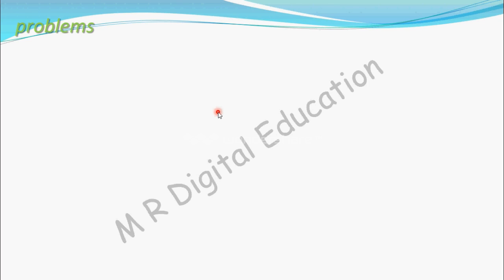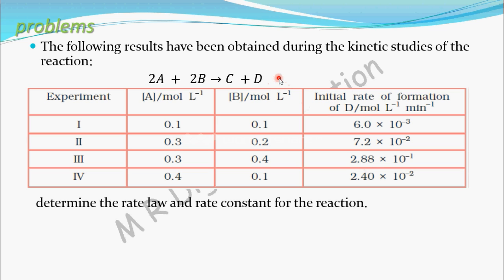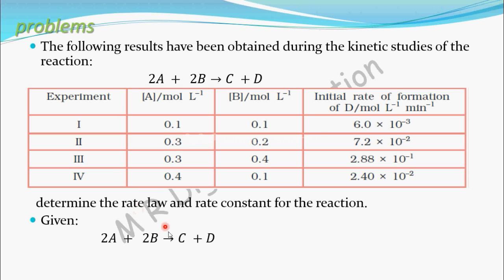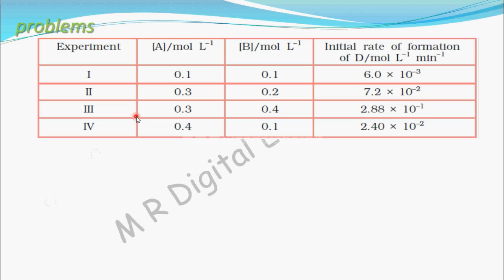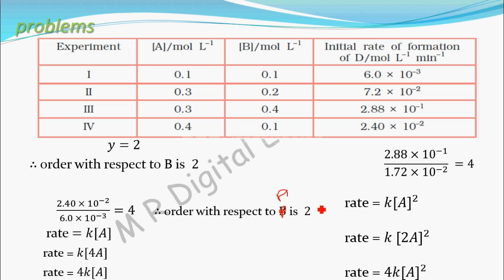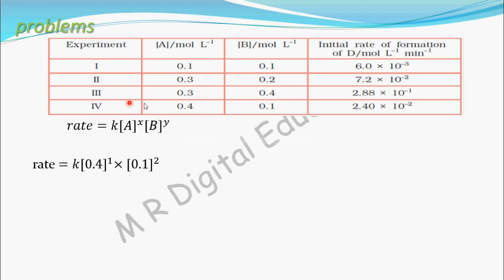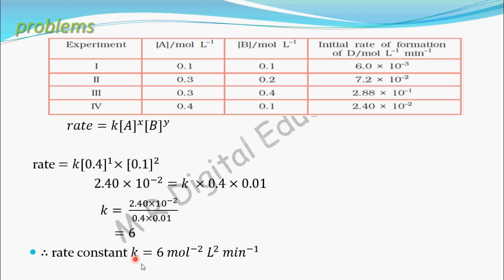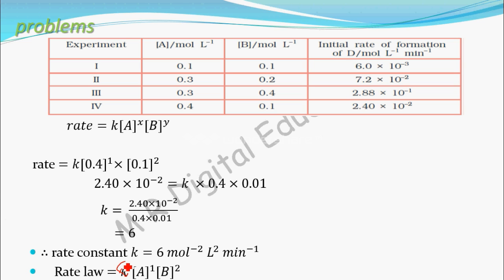problem of determining rate law and rate constant (chemical kinetics part 30 for CBSE class 12,JEE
This video contain a problem/numerical  of determining the rate law and rate constant from the given reaction result.